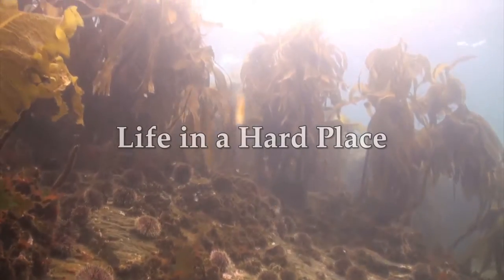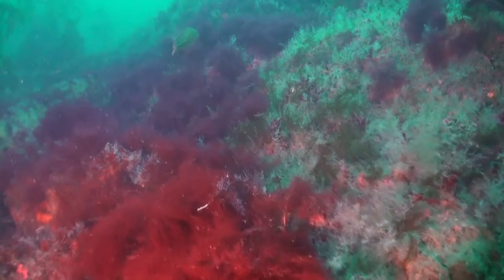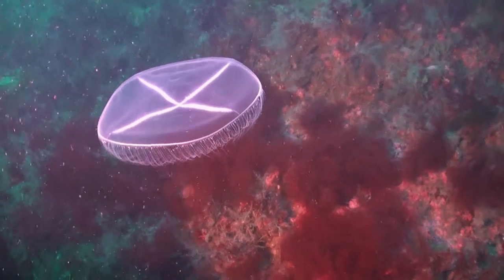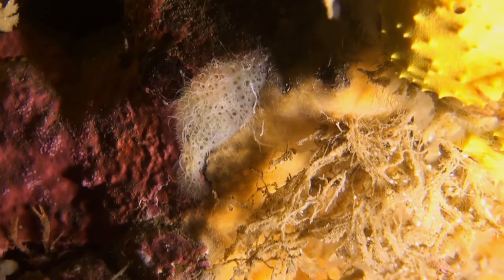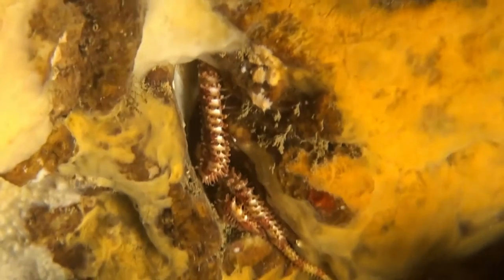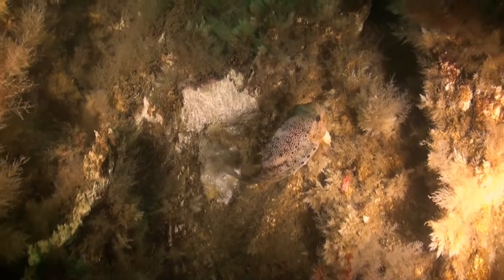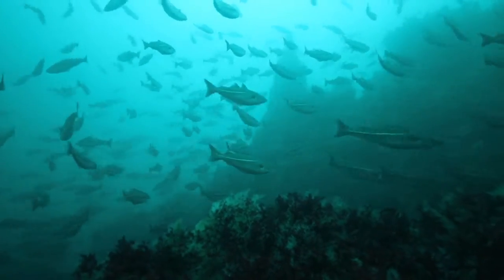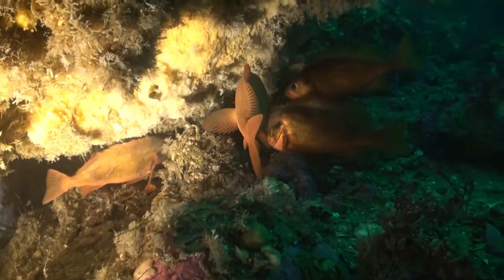Life in a Hard Place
Life in a Hard Place from the second series of The Undersea World around Iceland.

Production: Húni Húnfjörð
Filming: Erlendur Bogason (Strýtan Divecenter)
English Commentary: Michael Jón Clarke
Script: Pétur Halldórsson
Script: Hreiðar Þór Valtýsson